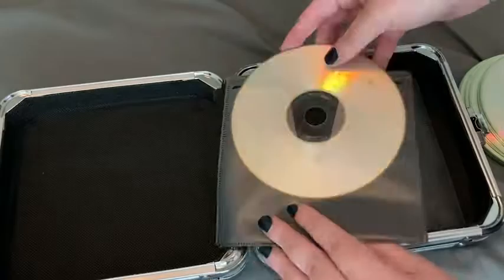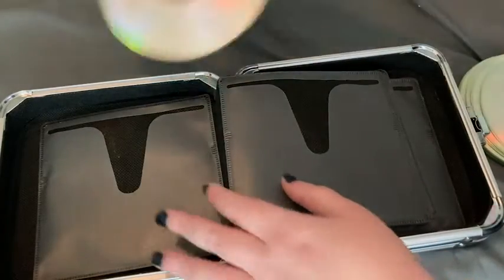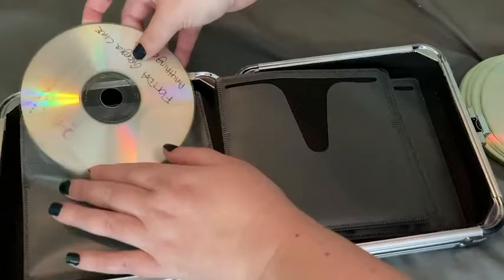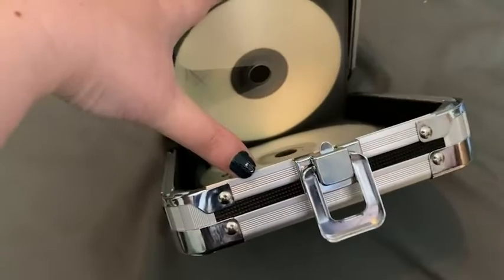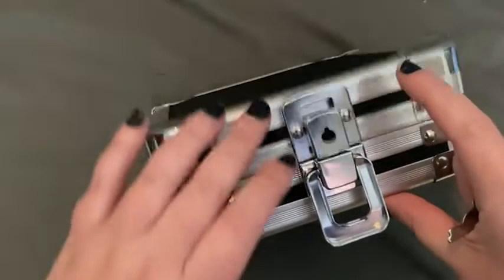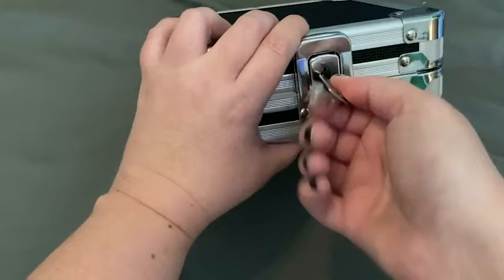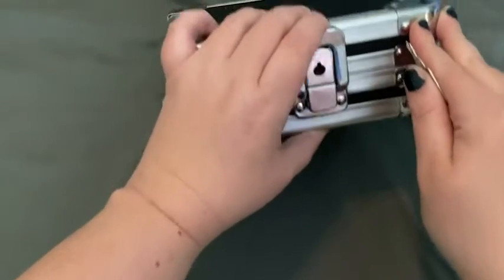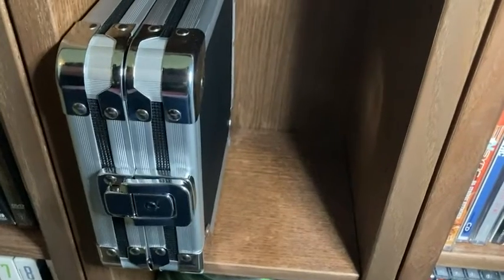Our Point of View on Vaultz Locking CD Case Holders From Amazon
(Commissionable Links)
about this PRODUCT:
SECURITY - Keep your CD's, DVD's and video games protected at all times. The Vaultz locking CD storage case keeps well-meaning friends, family and co-workers out of your collection.
DURABILITY - Designed with steel corners and aluminum trim for double the protection, these CD cases can even support over 300 pounds of pressure without breaking.
DISC PROTECTION - The double-sided, clear pages in this portable CD book will keep your disc collection free of dust and scratches. Store up to ## discs in each CD wallet!
RELIABILITY - Have peace of mind knowing that your disc holder is safely secured with the Vaultz trademarked key-lock design. Great for protecting your favorite CD's, DVD's, or video games!